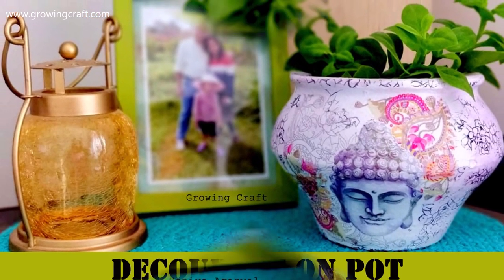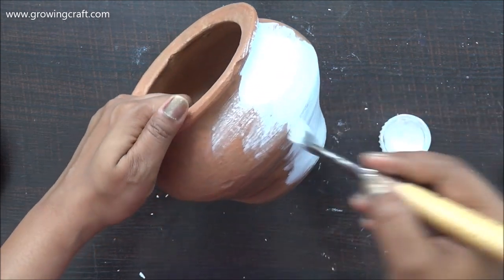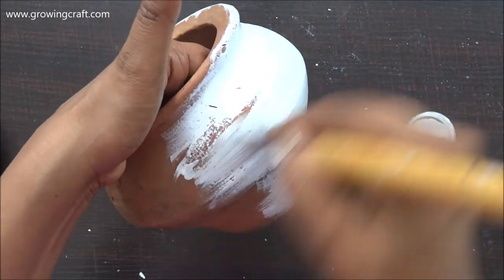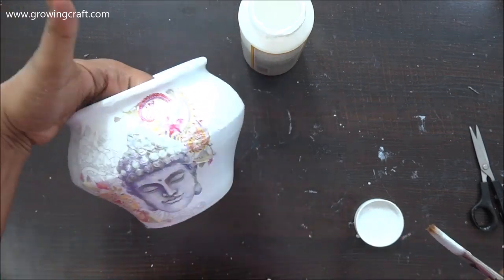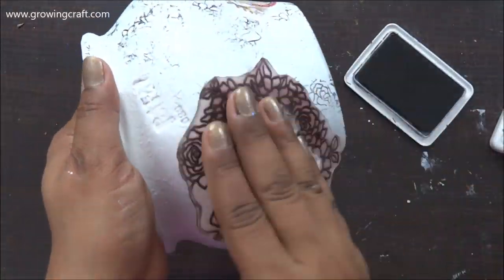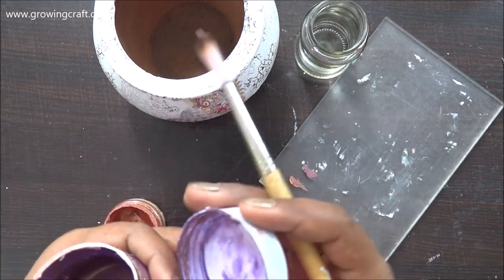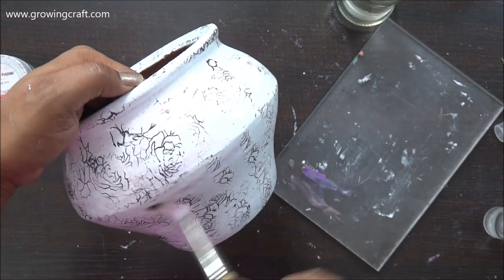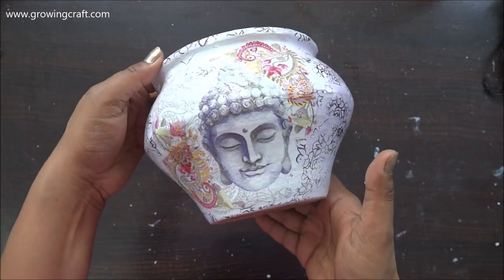1 AMAZING IDEAS TO DECORATE YOUR KITCHEN + DIY IDEAS + BUDGET FRIENDLY / RENTAL KITCHEN MAKEOVER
Hugs!!